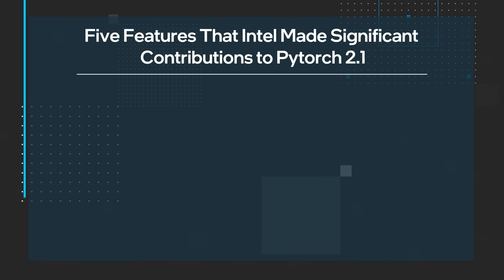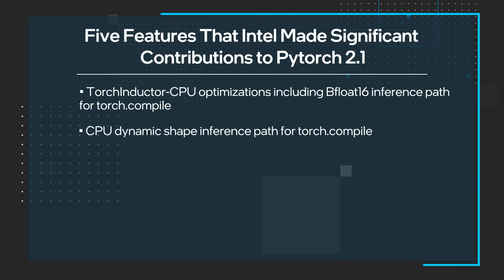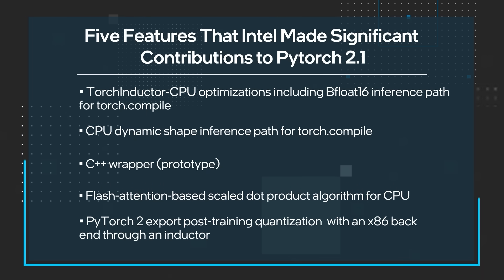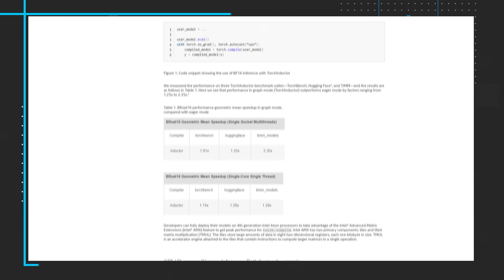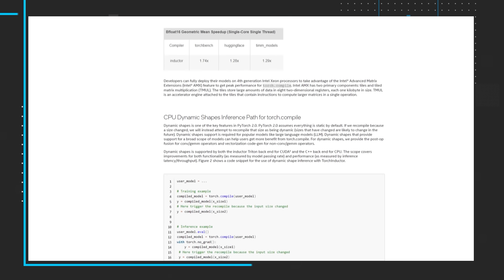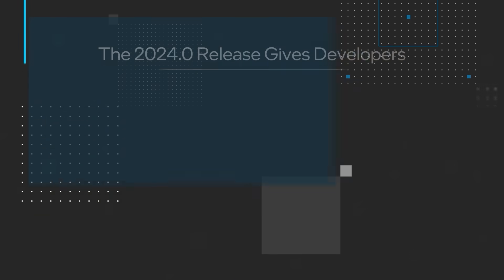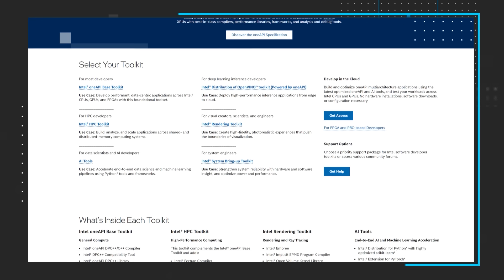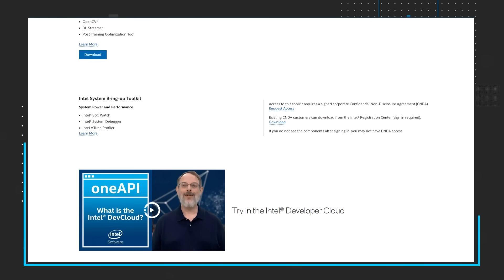December 2023 | IDZ News | Intel Software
The final episode for 2023 looks at the new features in PyTorch 2.1 and a brief glance at the 2024.0 release of our oneAPI developer tools!